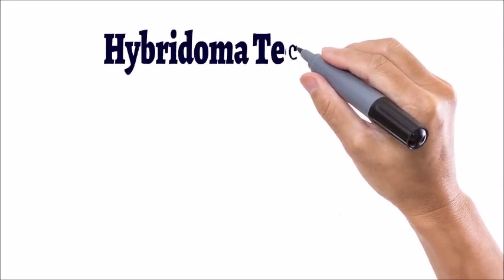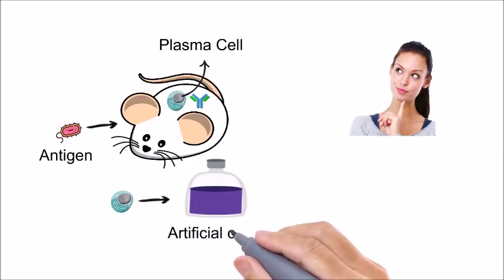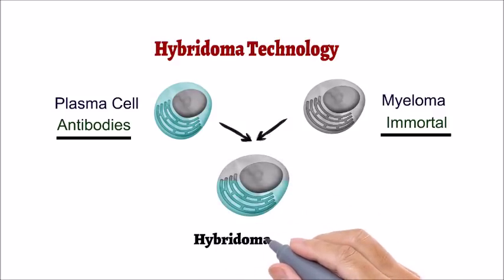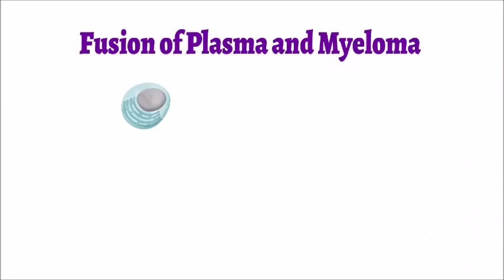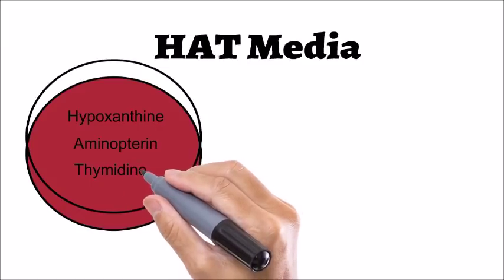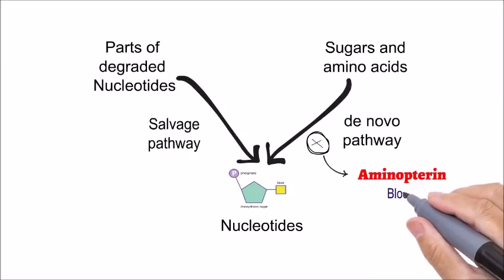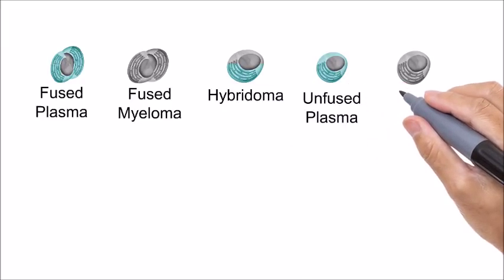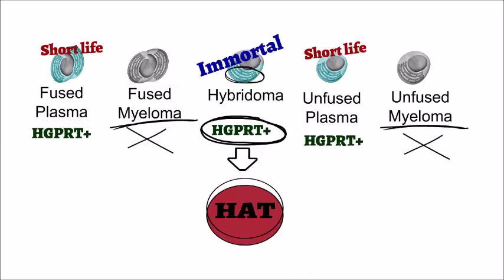Hybridoma Technology: Animated explanation